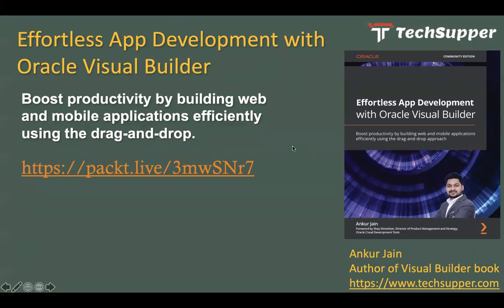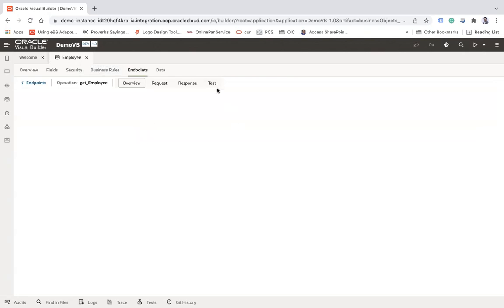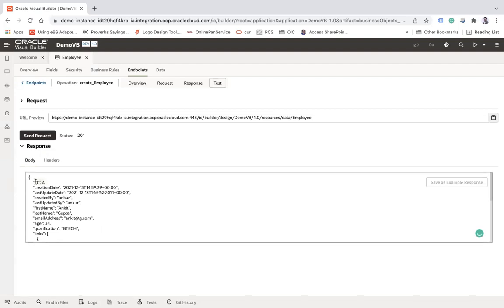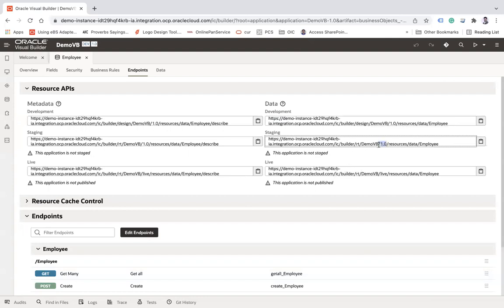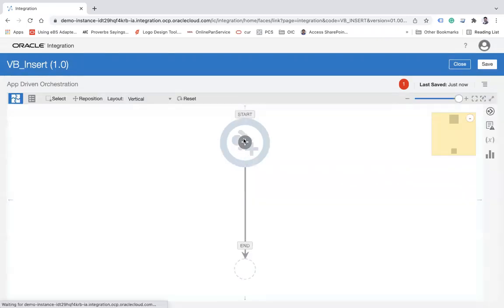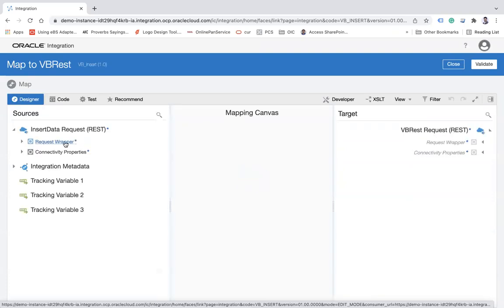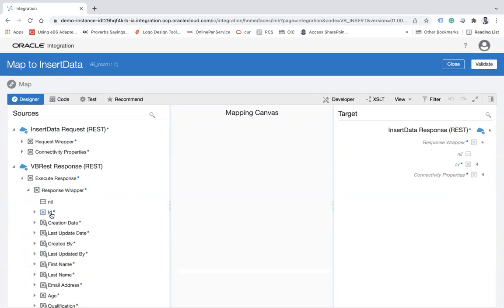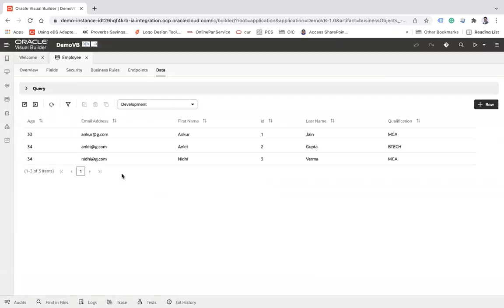Call VB Business Objects from Oracle Integration | Oracle VBCS | OIC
This video will help you to know how to call Oracle Visual Builder Business Objects from Oracle Integration

Click on the link and watch the complete video.